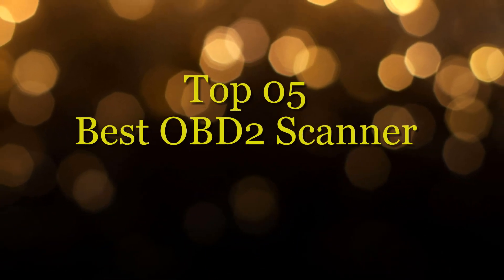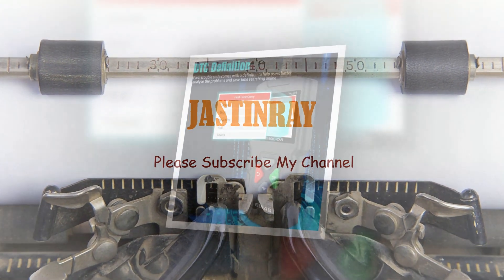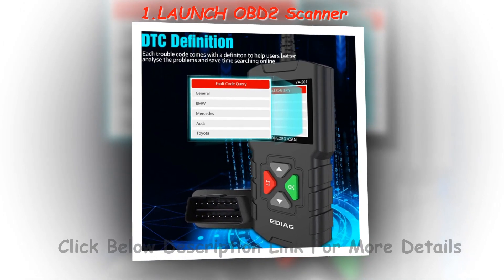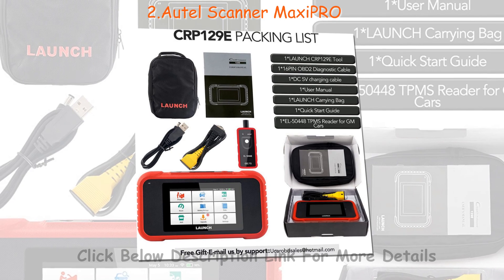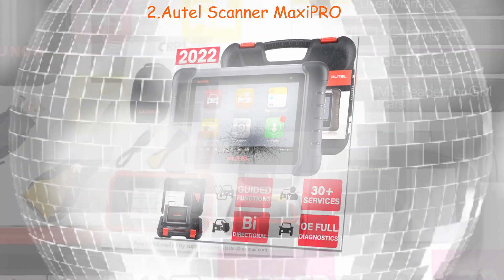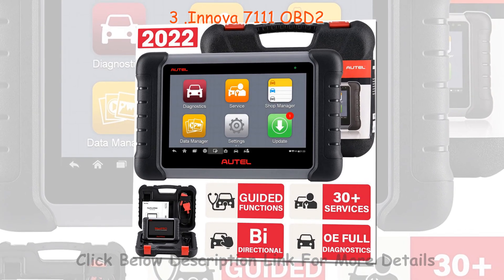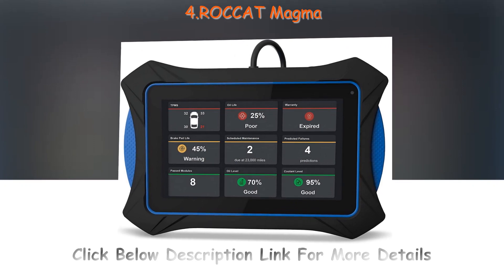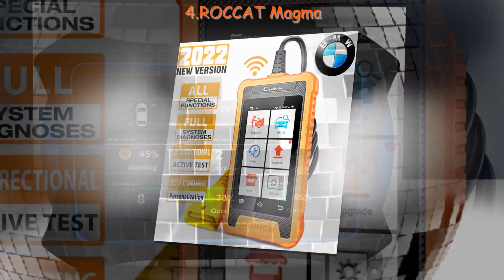Best OBD2 Scanner 2023 || Top 6 OBD2 Scanner Reviews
1.LAUNCH OBD2 Scanner CRP129E 2022 :

2.Autel Scanner MaxiPRO MP808 OBD2 Diagnostic Scan Tool:

3 .Innova 7111 OBD2 Tablet - BiDirectional Scan Tool & Professional OBD2 Code Reader:

4.ROCCAT Magma Membrane PC Gaming Keyboard:

5.LAUNCH Elite BMW Birectional OBD2 Scanner:

6.INNOVA 3160RS, OBD2 ABS Bleeder Scan Tool:

Best OBD2 Scanner 2023 [don’t buy one before watching this]

Best OBD2 Scanner 2023 - Budget Ten Reads ABS, SRS, Airbag

Top 5 Best OBD2 Scanner 2022

Top 5 Launch OBD2 Scanners | X431 PAD 7 Car Scanner | Launch X431 PRO 5 | Pro 3 V4 | Urdu / Hindi

best obd2 scanners 2023
best bluetooth obd2
best bluetooth obd2 scanner
best obd2 bluetooth adapter
obd2 scanner
obd2
obdii
bluetooth scanner
best obd2
best obd2 bluetooth
best bluetooth obd2 scan tool
obd2 bluetooth adapter
abs codes
abs code reader
airbag code reader
best obd2 scanners
on-board diagnostics
bluetooth scan tool
smart phone scan tool
scan tool for cars
srs airbag
scan tool
auto scanner diagnostic tool
obd2 scanner bluetooth